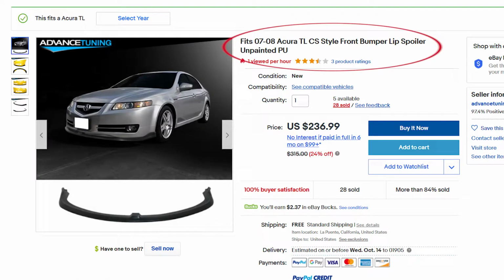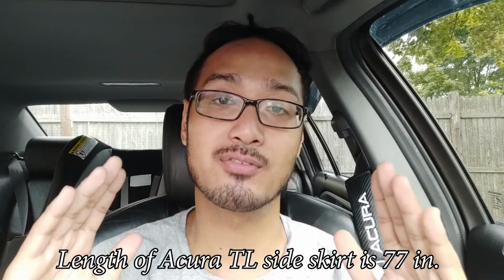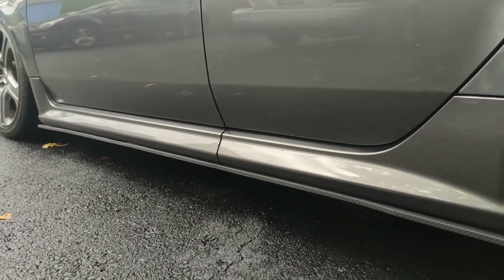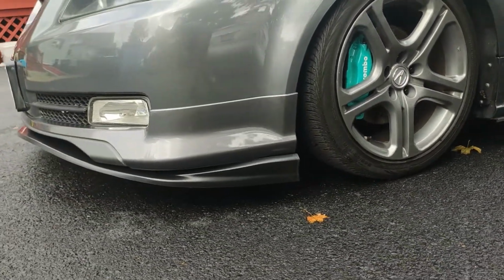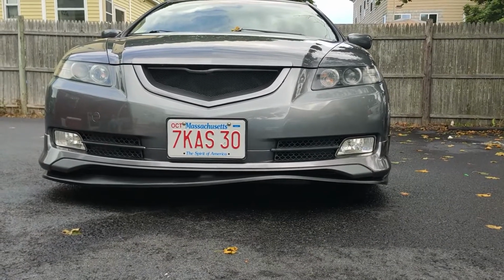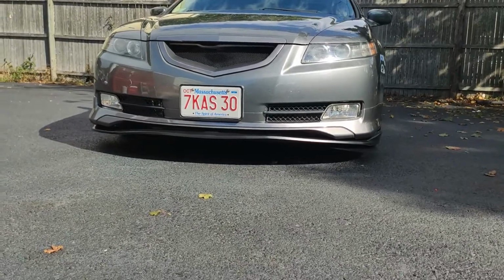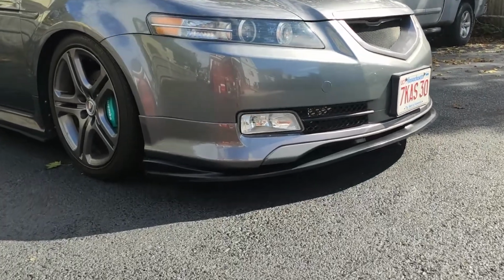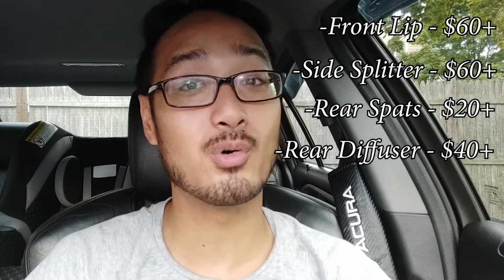FULL Splitter Kit for CHEAP??? -New Front LIP and Side Splitter!-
FULL Splitter Kits can cost as much as a FULL OEM A-SPEC KIT!!  And as time passes on, A-spec kits will be getting Super Rare! (GOOD LUCK FINDING ANY) So splitters are a cheaper alternative to get a more Aggressive look.  I've been on the search for splitters for a couple of years now and I'm FINALLY (almost) satisfied with the kit that I've assembled...
LINKS
Front Lip/Splitter
Side Splitter
Rear Spat
Rear Splitter
DIY Spacer (Plastic Furniture Legs)

Comment!! to share your thoughts